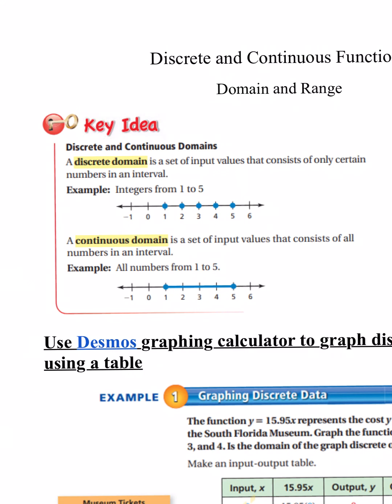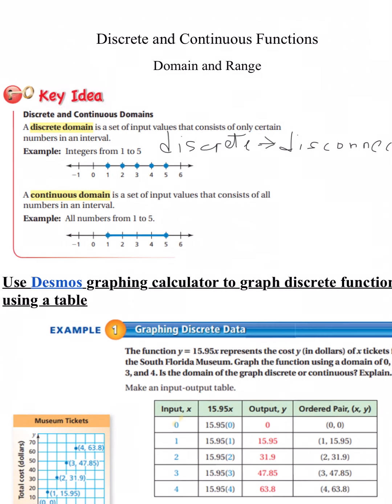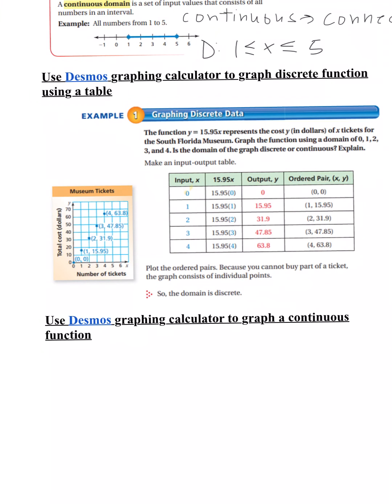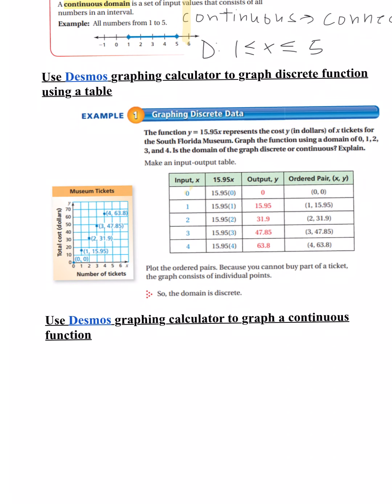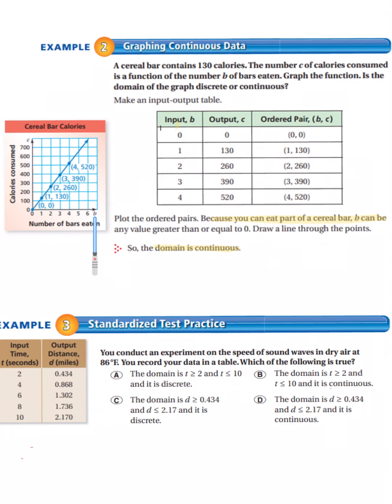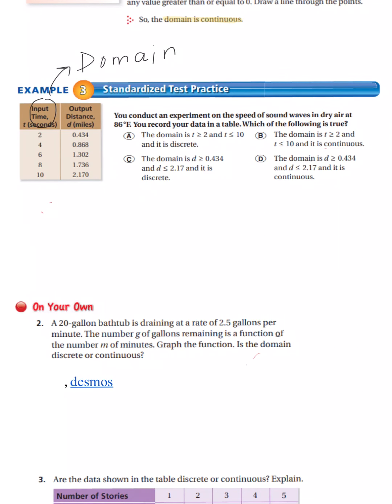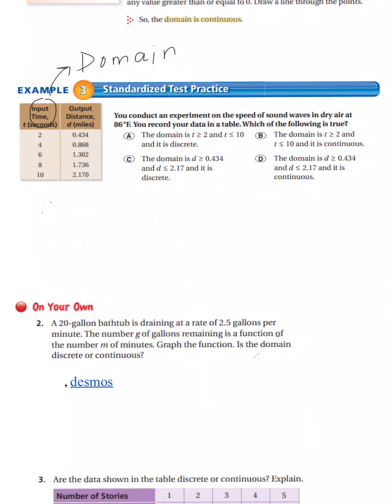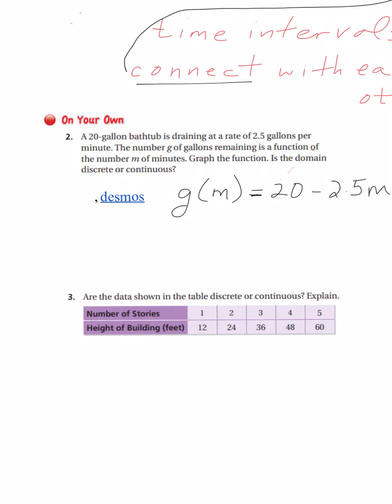Intro to discrete and continuous functions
Exploring the domain descriptions of both functions